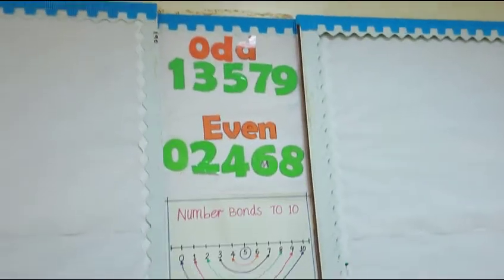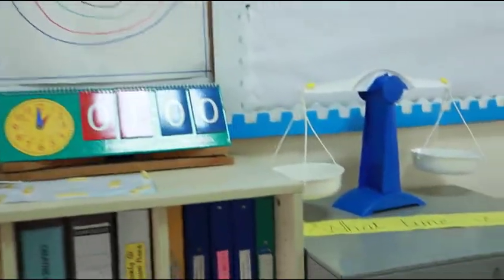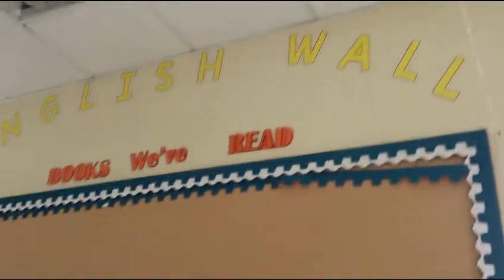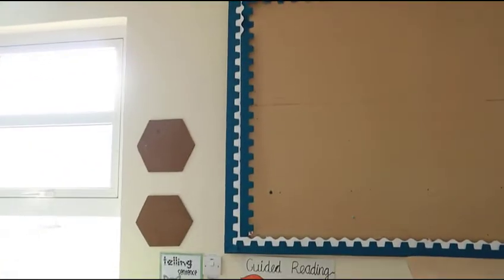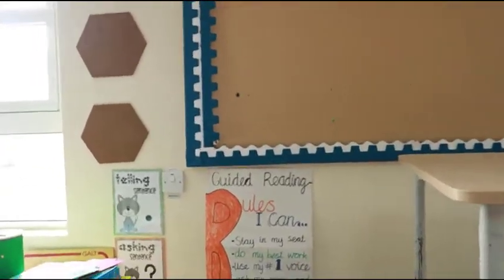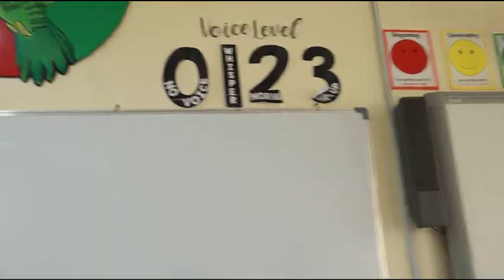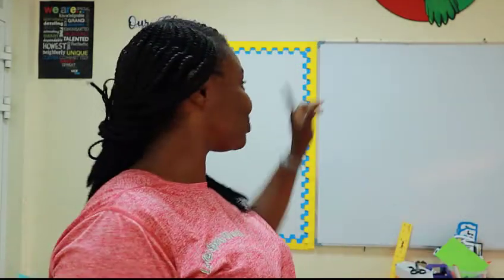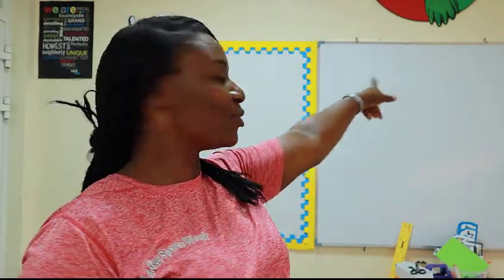Classroom Setup | Bulletin Boards | Day 2 | Klassical Creativity In Teaching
A new video, A classroom Setup, and Bulletin Boards.